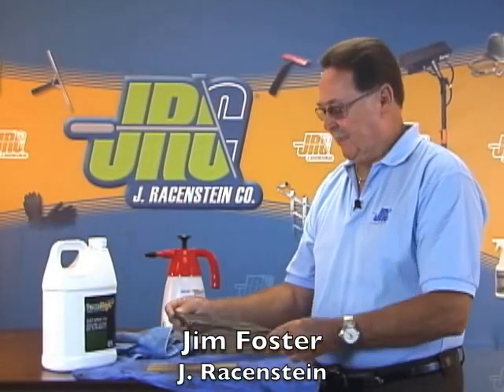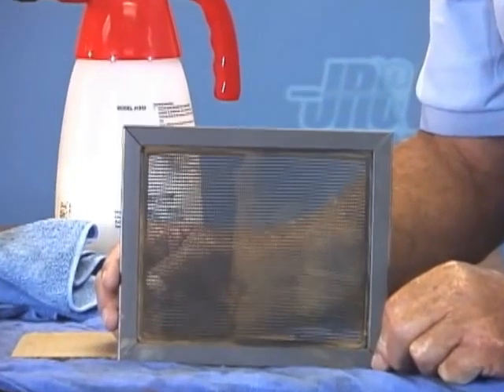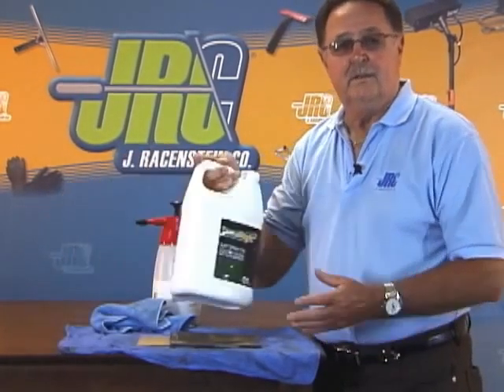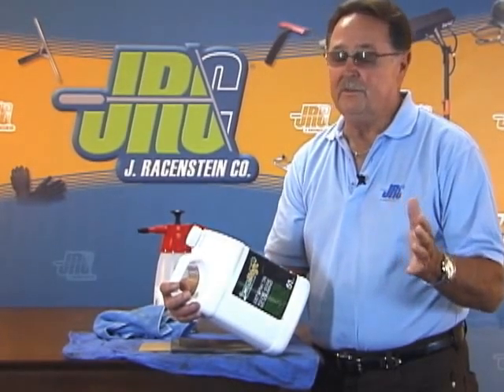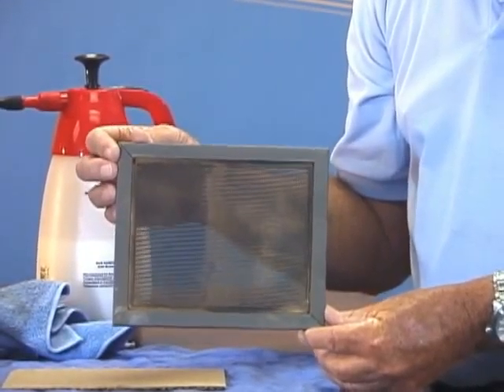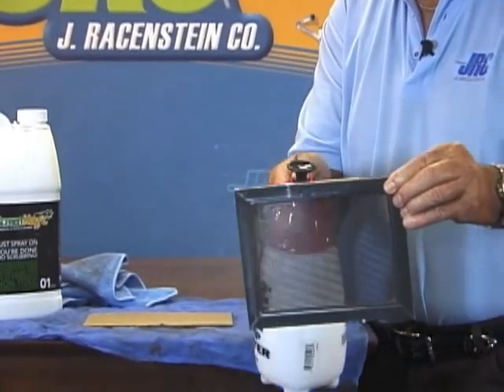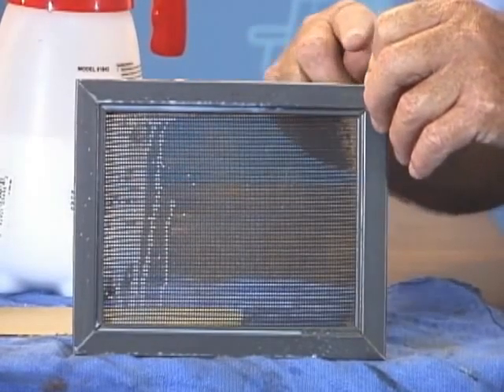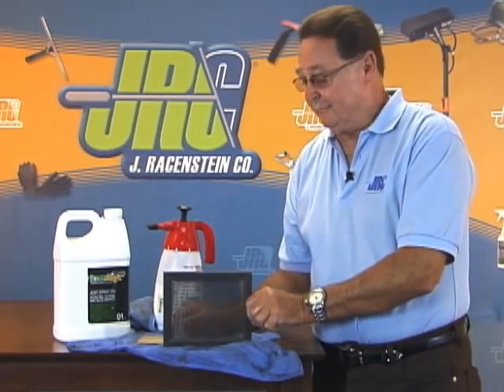Screen Magic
Screen Magic works on all types of screens: bug screens, sliding screen doors, and solar window screens of all different colors.

No Rubbing, no scrubbing, no rinsing with water. Just remove the screen, spray with Screen Magic, wipe off the frame, and replace it.

The special formula of emulsions, UV inhibitors, glossing agents, and dust repellent don't cover the dust; they destroy it. The dust particles are organically dissolved making the screens look like new and the dust repellent help keep them looking that way.

Contains no solvents, phosphorus, or petroleum distillates that can cause ozone depletion.

Non-toxic, non-flammable, inert and non-reactive.

Exempt from federal VOC regulations including California CARB and OTC regulations.

1 Gallon

Cleans About 256 screens for less than .25 cents per screen

Test Screen Magic on a small area first when used on screens with non-metal frames.

[89-640]